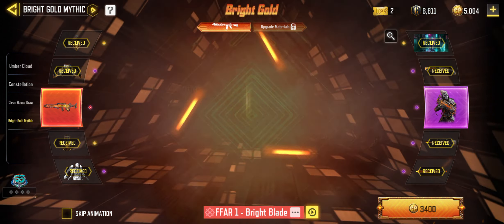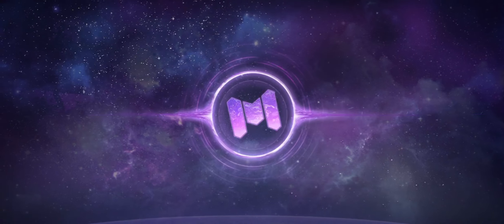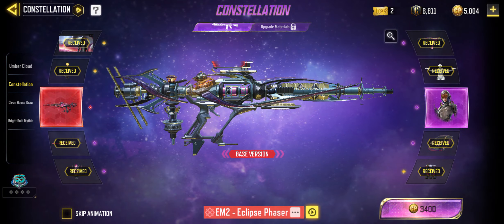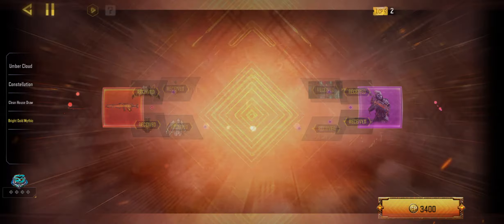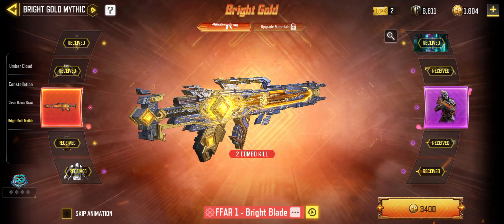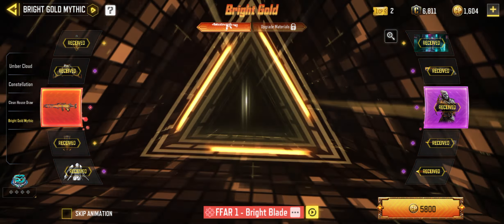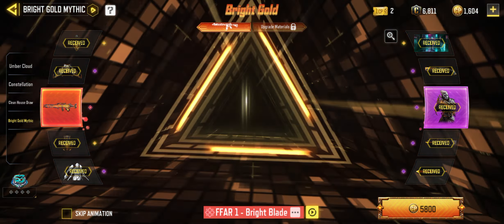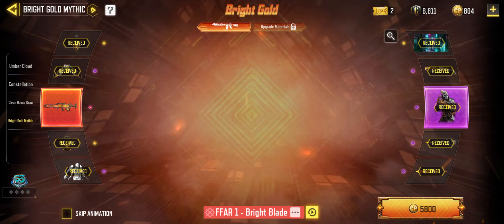just unlocked the mythic FFAR 1 IN COD MOBILE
if lLedOnYT can help me get 800 subscribers I'll donate him $50 so you can get